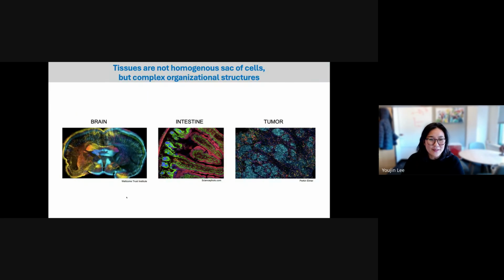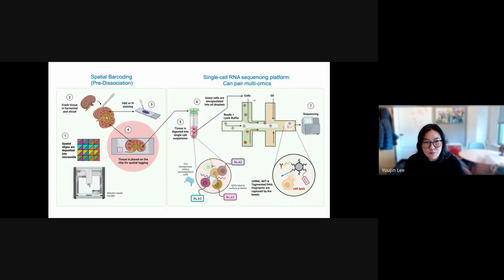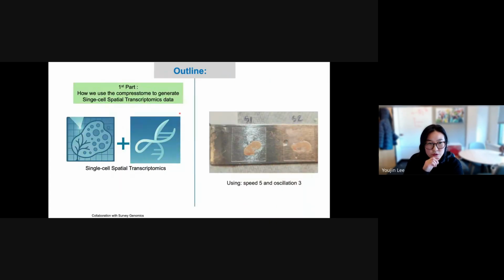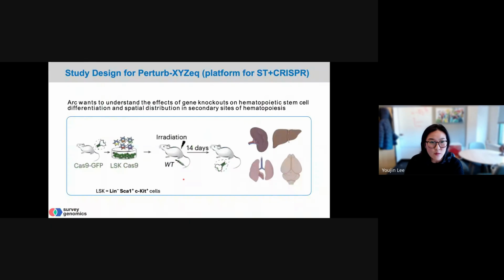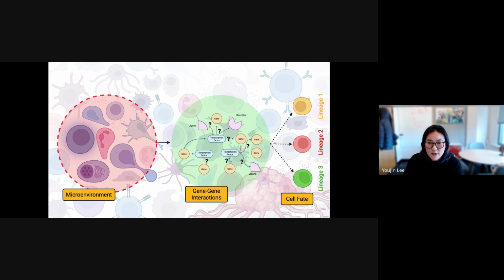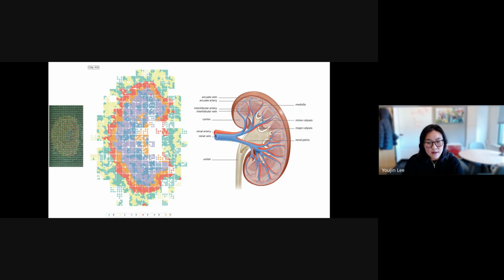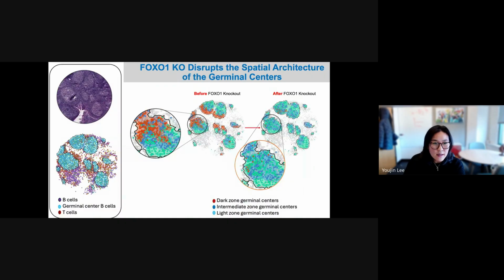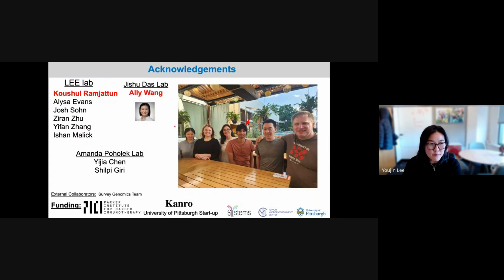Precisionary Webinar: Dr. Youjin Lee on "Mapping and Modeling Tissue Microenvironments"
In this webinar, Dr. Youjin Lee, an Assistant Professor in the Department of Immunology at the University of Pittsburgh, will share her laboratory’s approach to understanding how spatial context within tissues governs immune cell state, behavior, and function. Dr. Lee’s research centers on the development of single-cell spatial multi-omics technologies and computational modeling frameworks that enable high-resolution mapping of immune–tissue interactions in intact biological systems.
By integrating precision-cut tissue preparation with advanced spatial profiling and quantitative modeling, her work bridges experimental biology and data science to extract interpretable, predictive insights from complex tissue architectures. In this talk, Dr. Lee will discuss how spatially resolved single-cell data can be generated from precision-cut tissue samples, how tissue-level interactions can be modeled and interpreted, and how these datasets can be leveraged to train machine-learning models that capture emergent properties of tissue microenvironments.

Learning Objectives
In this webinar, Dr. Lee will:
- Describe how single-cell spatial data can be generated from precision-cut tissue
- Explain how spatial modeling approaches reveal tissue-level interactions
- Discuss how spatial datasets can be used to train machine-learning models for biological discovery